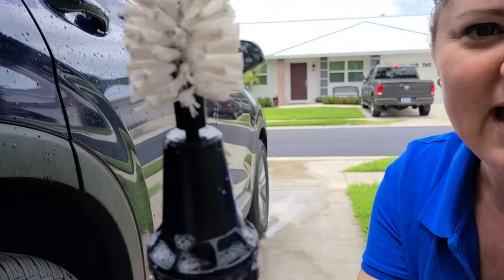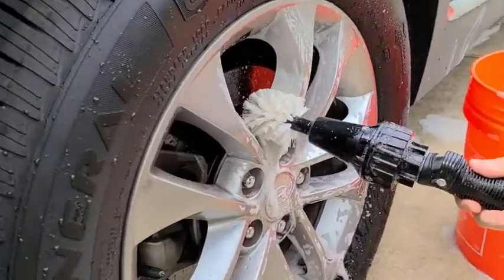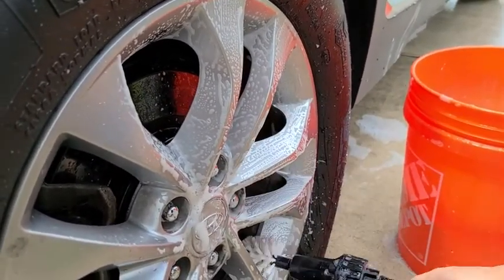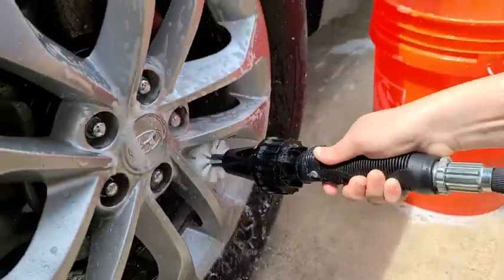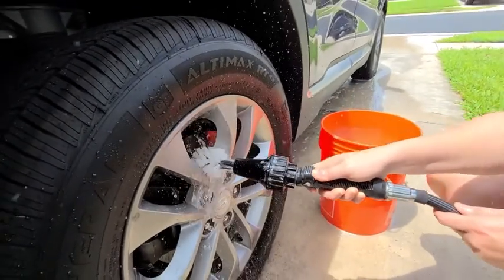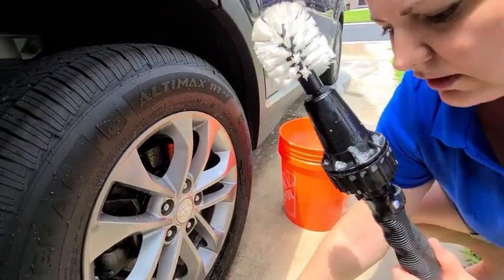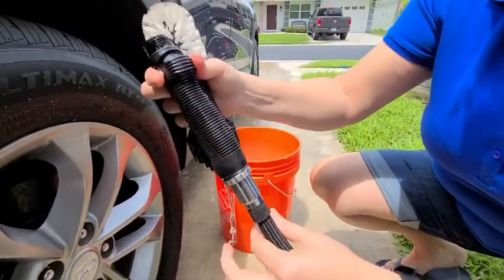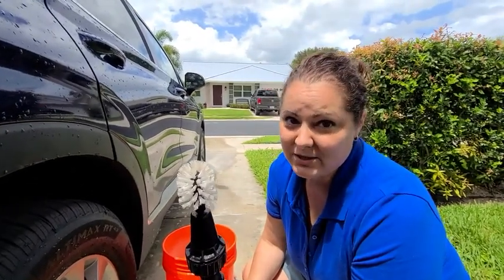Our Point of View on Tire Cleaning Brushes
Check Our New Website For Amazing Deals!
(Commissionable Links)

about this item:
THE ORIGINAL WATER-POWERED CAR WHEEL BRUSH: Say goodbye to the grime, muck, and road dust that lives in your wheels! Also, say goodbye to wheel woolies too! This car rim brush meets all of your car washing and surface detailing needs!
INTERCHANGEABLE HEADS: Includes two wheel brushes for cleaning wheels - 1 soft black brush for sensitive surfaces & 1 tough white brush for any heavy duty muck you come across. But no matter how dirty the job, this wheel brush cleaner can handle it!
STRONG TORQUE: The water-powered wheel cleaner brush provides slow, steady torque for maximum scrubbing power. It is not meant to spin fast, but to eliminate dry mud and grit by working it away with gradual, relentless force.
GO BEYOND THE WHEELS: The wheel cleaning brush cuts through any brake dust and road muck with ease, but -- best of all! -- you can use it on all the exterior surfaces of your car! This wheel well brush won't scratch or chip the paint!
JUST ADD WATER: No batteries or electricity! The Brush Hero tire brush for car connects to any garden hose and is powered by water pressure alone. Simply attach and let our water-powered technology do the work.